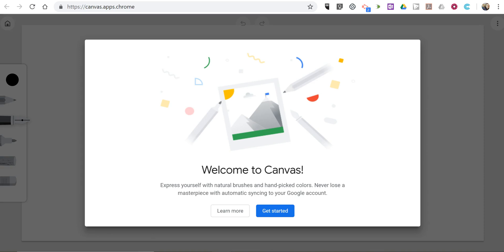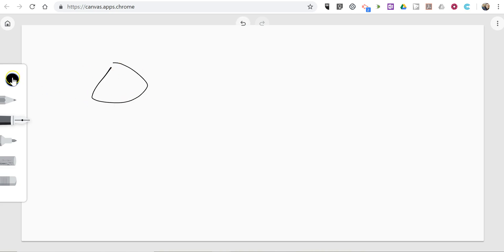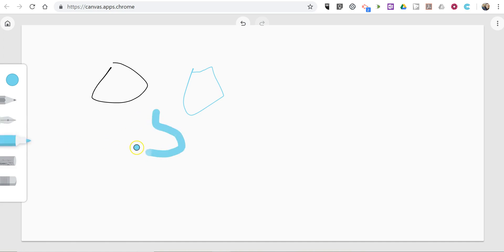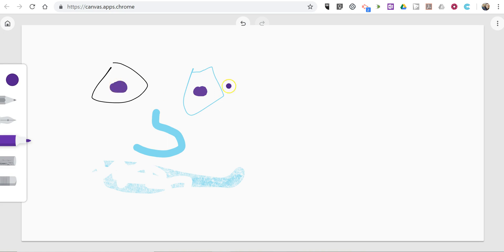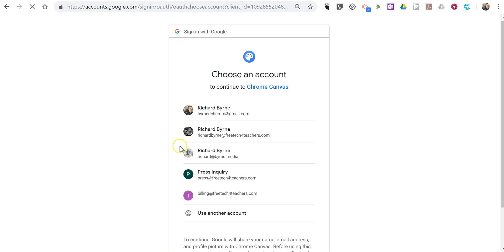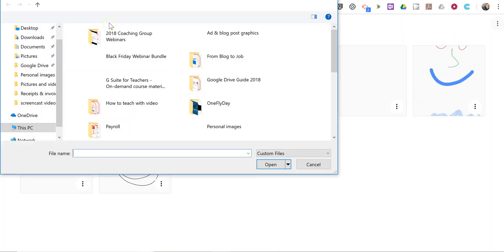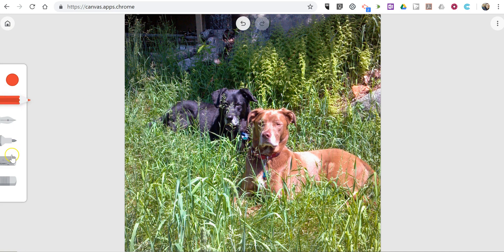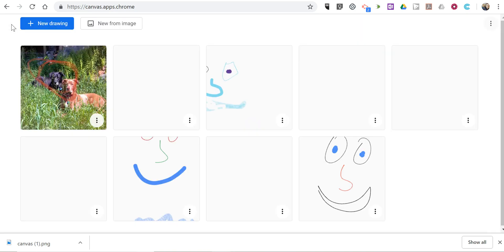Create Drawings on Canvas by Google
Canvas is a nice alternative to Google Drawings. It works on any tablet, phone, or laptop.